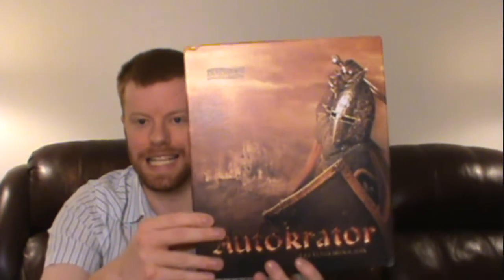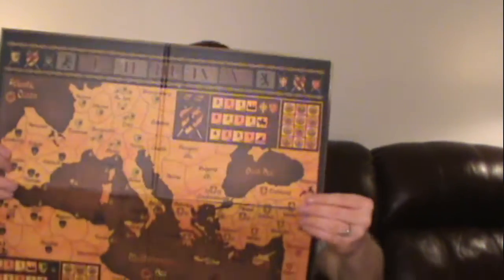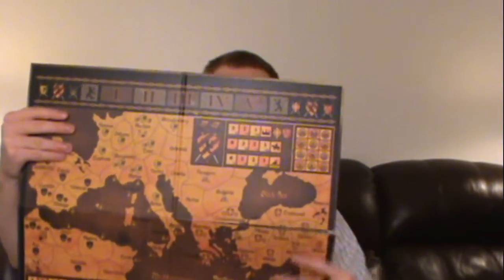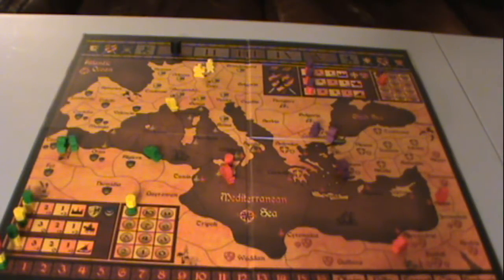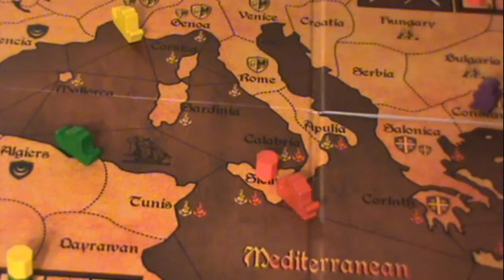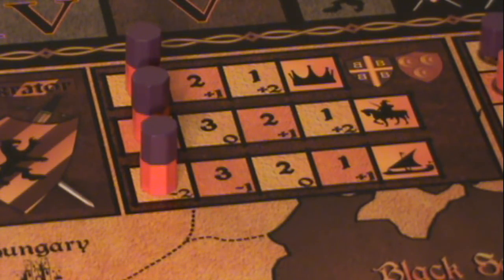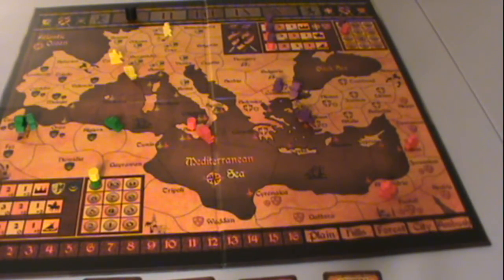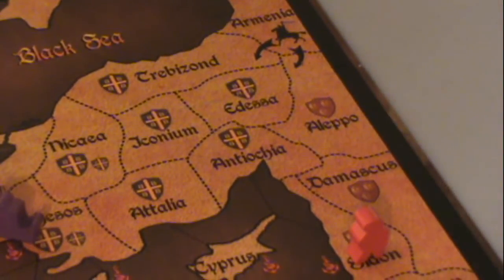Autokrator Boardgame Review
A Review of the boardgame "Autokrator" designed by Lefteris Iroglidis and published by Diachron Games